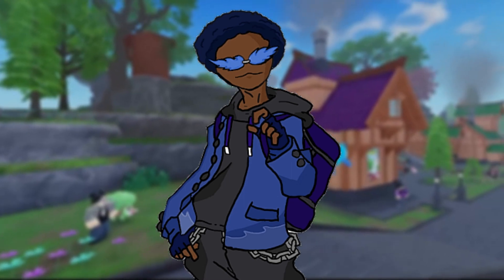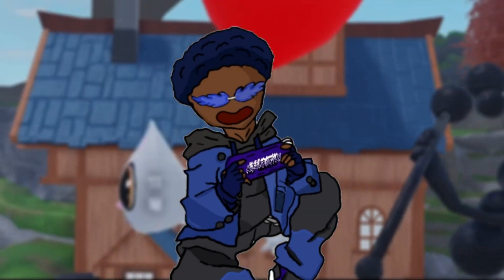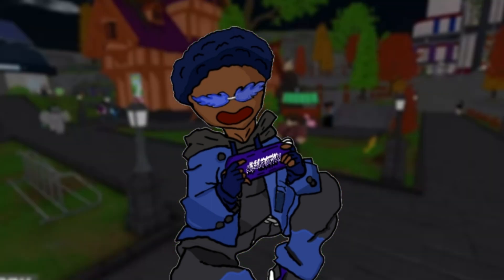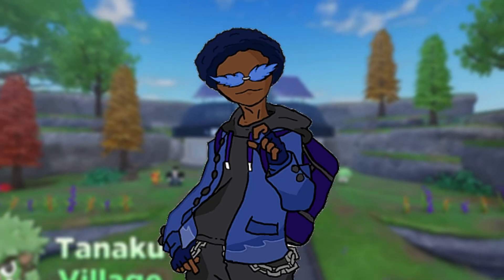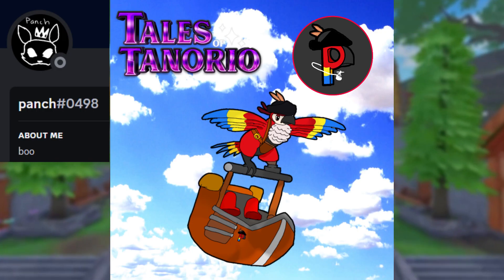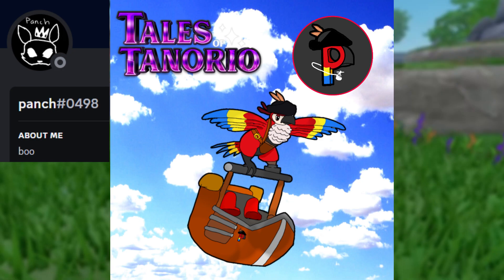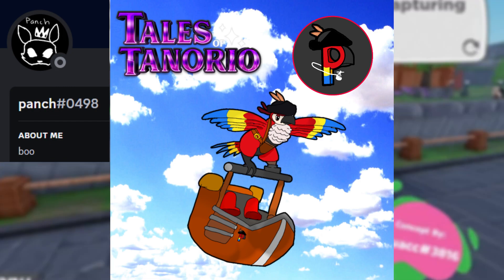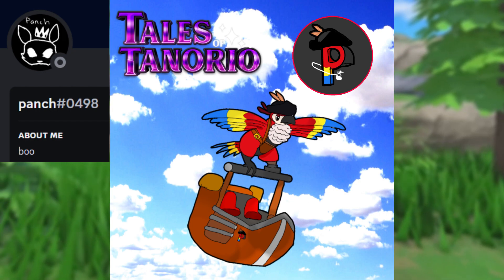TRANSPORTATION FEATURE TALES OF TANORIO?!?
Shout out to panch#0498 for making the concept
Yo, My name is Christian. You can also call me Ace *because that's my youtuber name*. Anyways I'm trying to make a name for myself. If you could help me it would be favorable so Thank You.
Discord - Christ1an and my tag is 8779
Info about me :
Birthday - 7 september
Real Name - Christian
Sports - Volleyball,Basketball and Soccer
What i lke - my big sister Her name is ??? i like drinks and love to run
Video Games I play :
Roblox- AceYeetAce
Pokemon Games
Friday night funkin
alot more
My Youtube Goals :
Be funny Have a loving community
I REALLY HOPE YOU ENJOYED THIS AND THE VIDEO